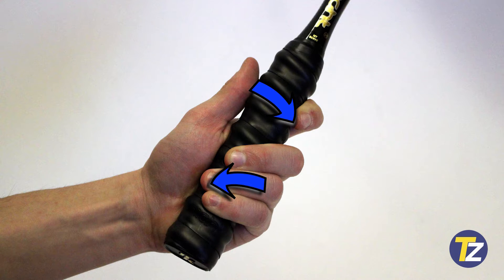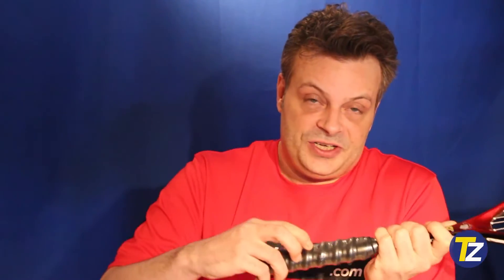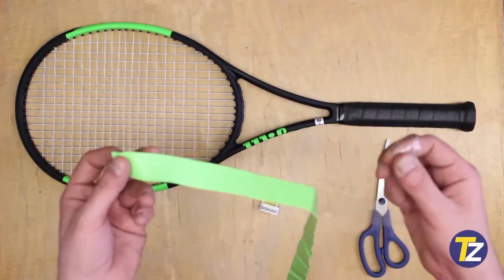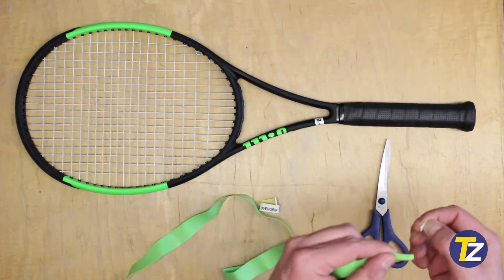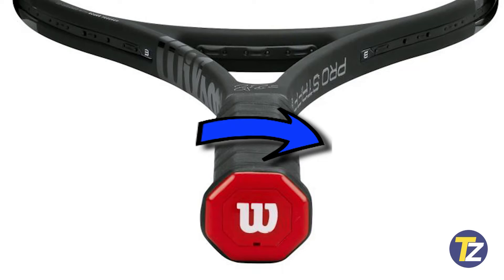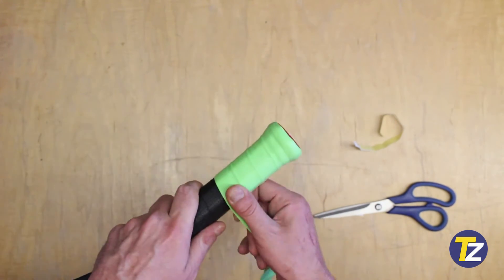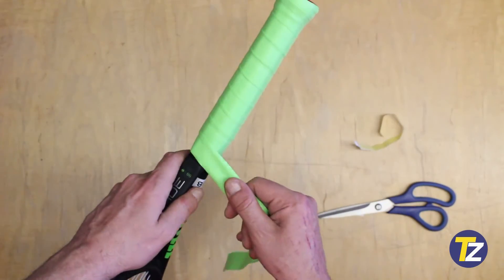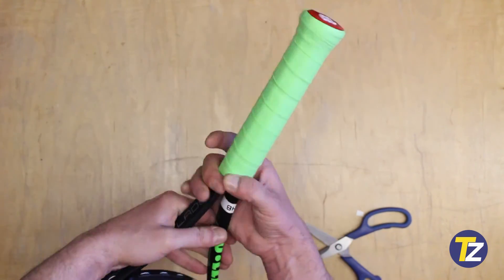How to Install a Grip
Tenniszon explains how to install a grip

Production: Carl Tremblay
Graphic Designer: Eric Gaudreau